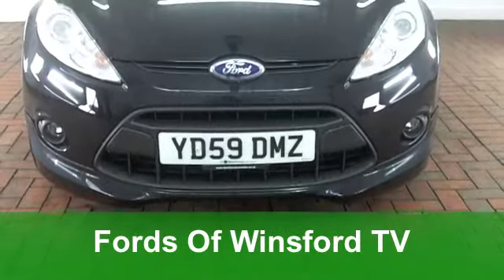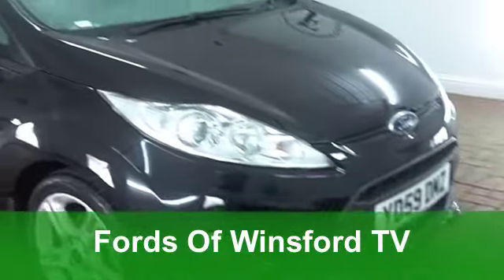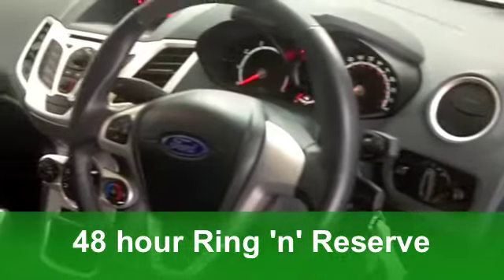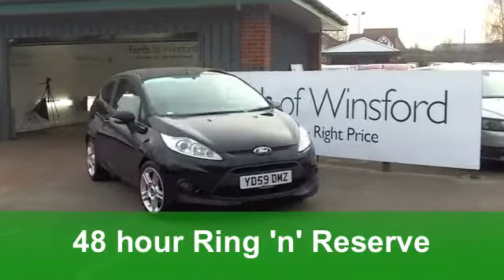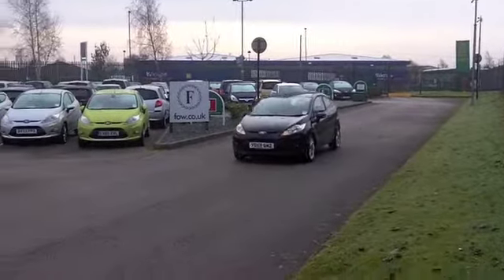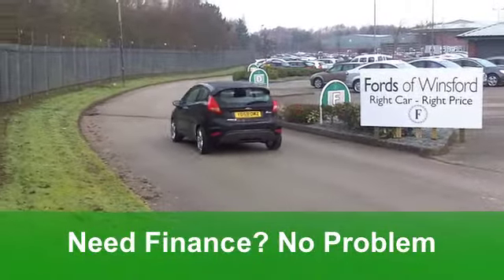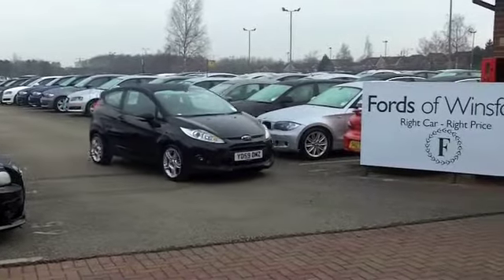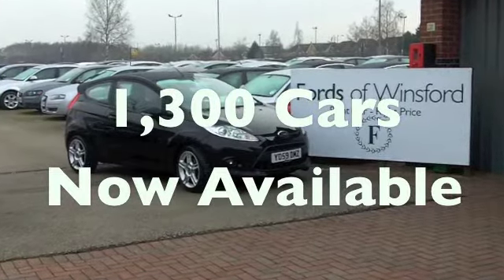USED FORD FIESTA HATCHBACK (2009) 1.6 ZETEC S 3DR - YD59DMZ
FORD FIESTA HATCHBACK (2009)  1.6 ZETEC S 3DR

DETAILS:
First registered: 18/09/2009
Current mileage: 21,430
Registration: YD59DMZ
Colour: BLACK